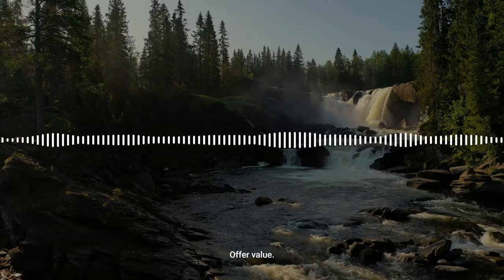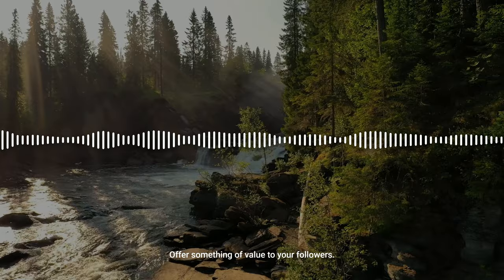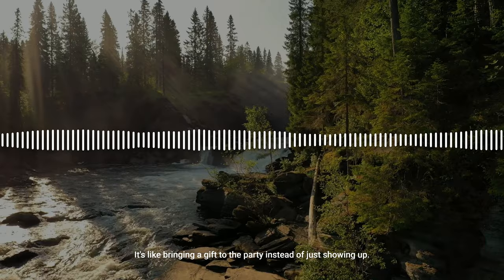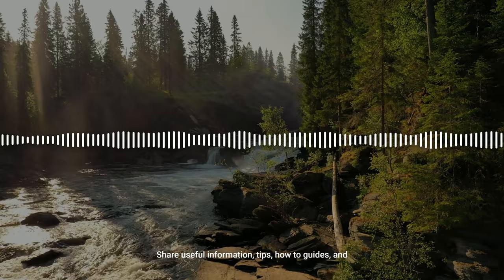S1P20 - Using Social Media to Promote links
You’ll discover how to adapt your content for each platform, how to interact with your followers, how to use stunning visuals, how to provide value, and how to promote with honesty. You’ll also see how social media is like throwing a party, where you can invite people to check out what you have to offer, have fun conversations, and maybe even groove a little with your content. So, don’t let this opportunity slip away and watch this video till the end.